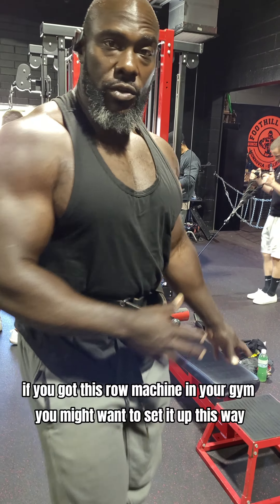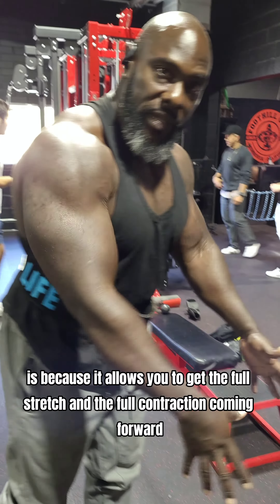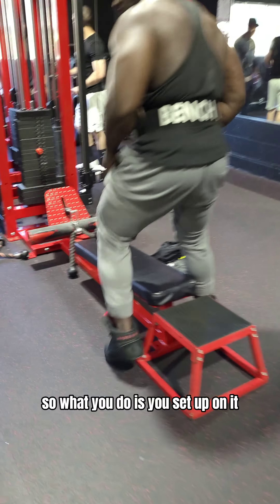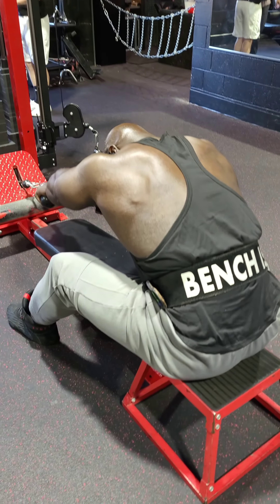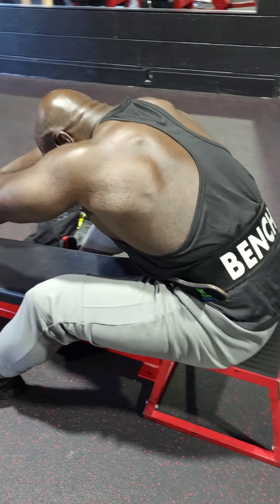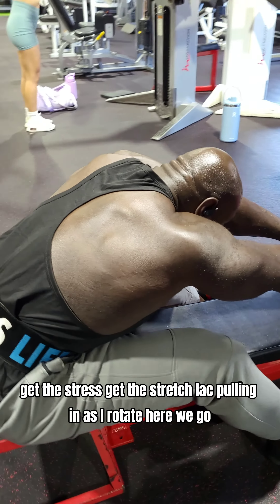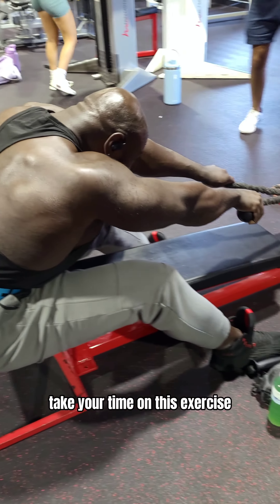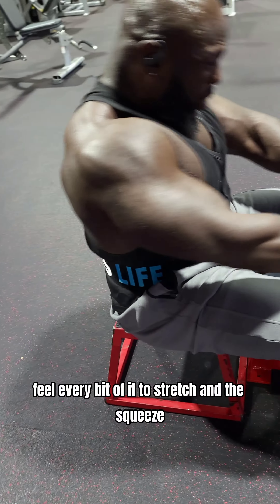LOWER LAT EXERCISE SEATED ROWS